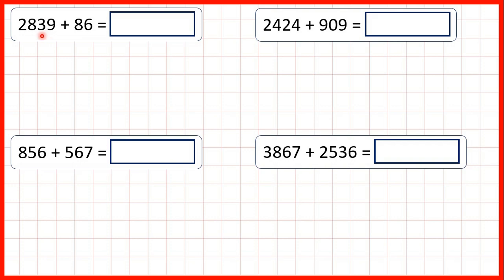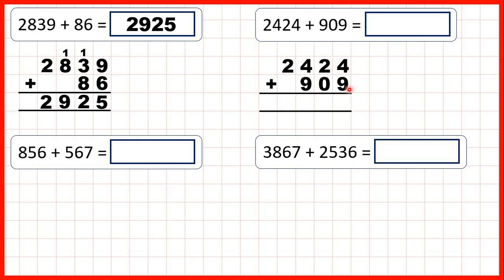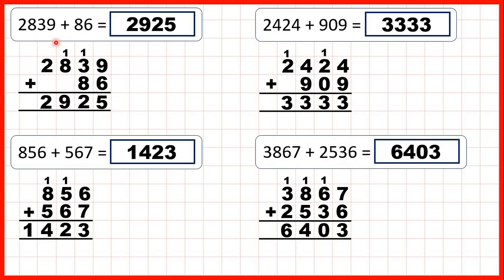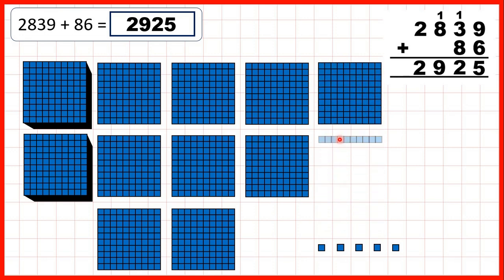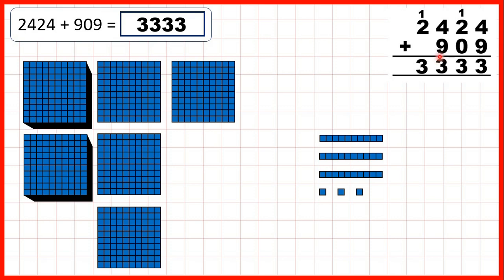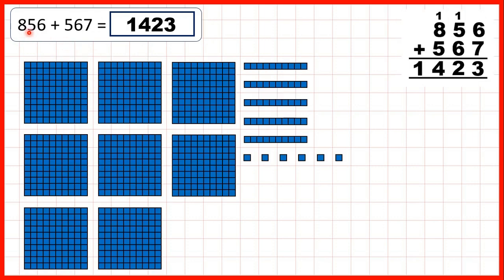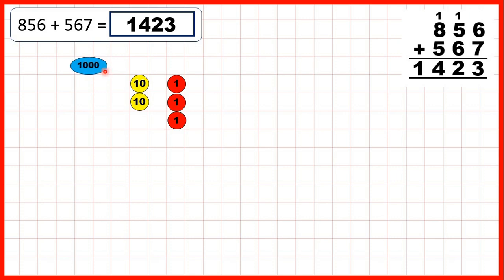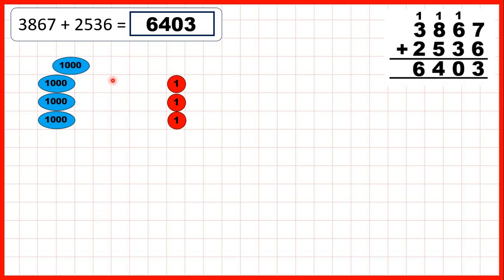Add four-digit numbers using column addition | Year 4